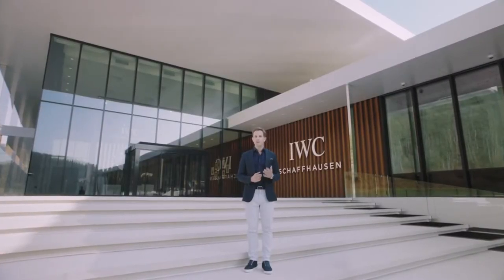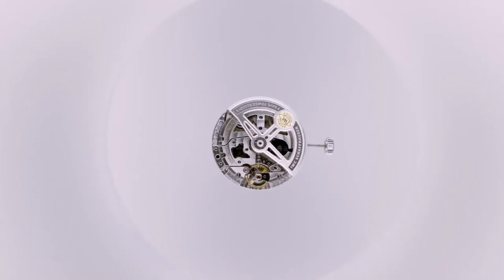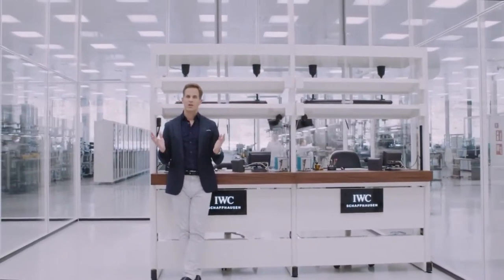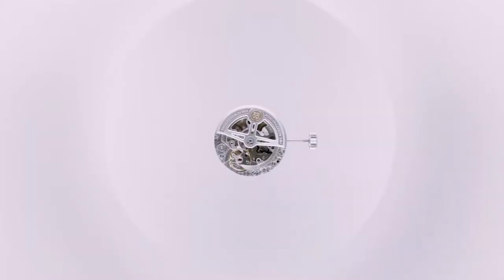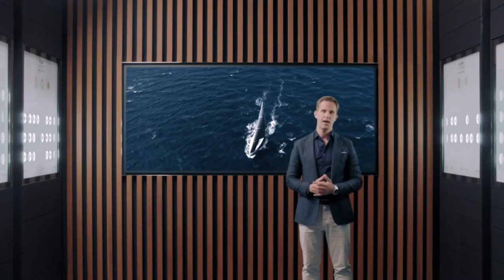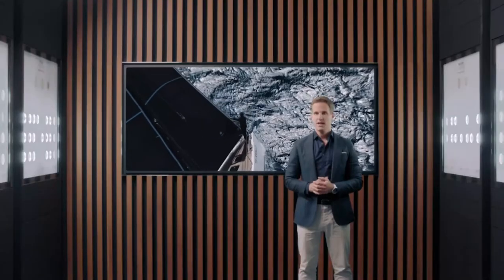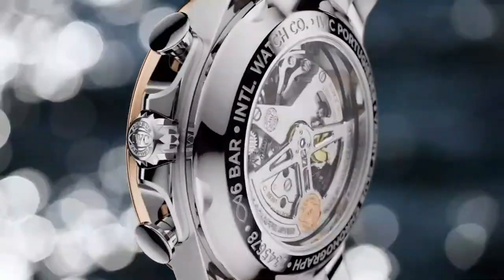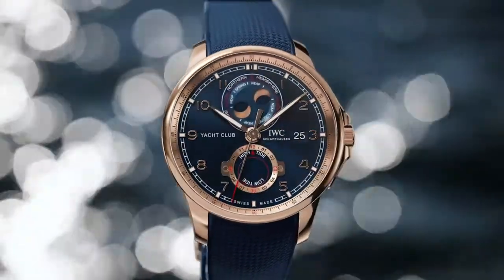IWC Portugieser - Your Journey is Your Destination l Jura Watches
Jura Watches are now official retailers for IWC Schaffhausen!